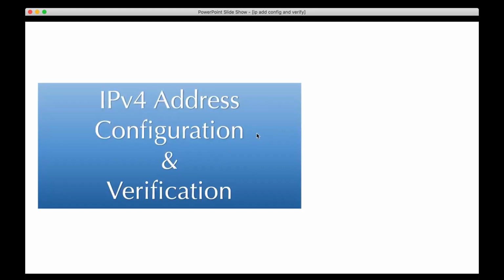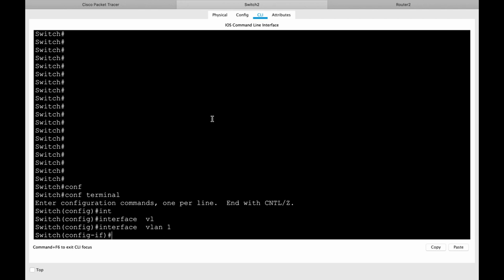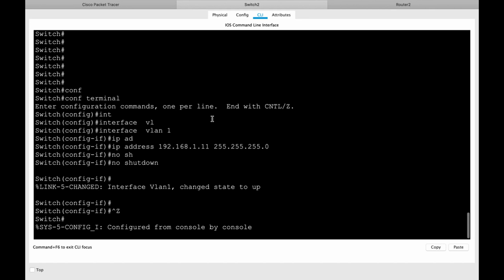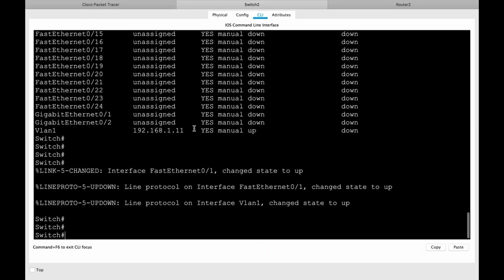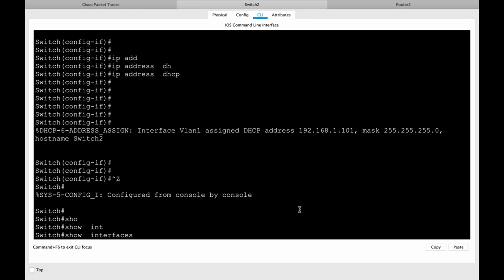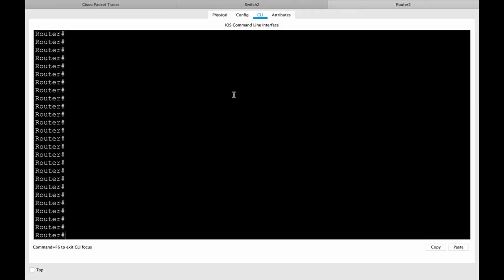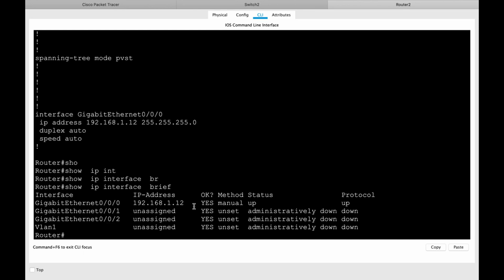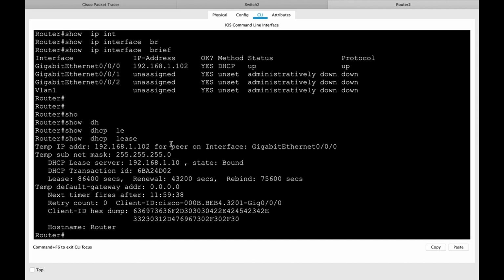1.16 LAB IPv4 address configuration and Verification | CCNA 200-301